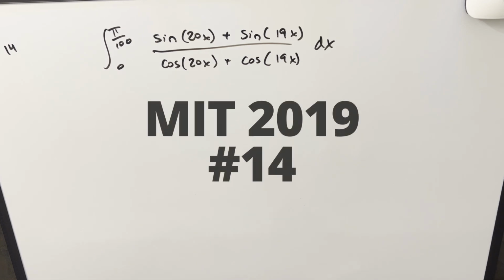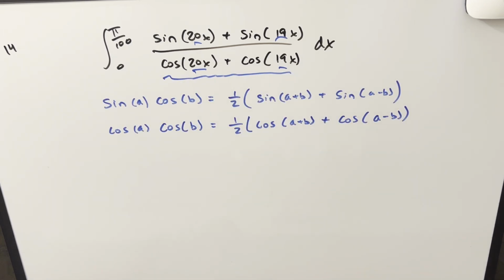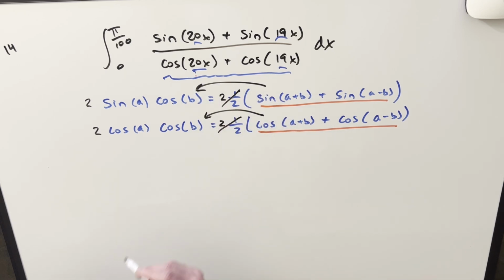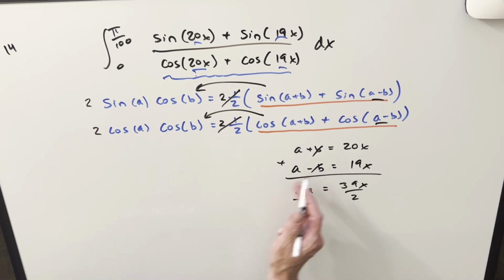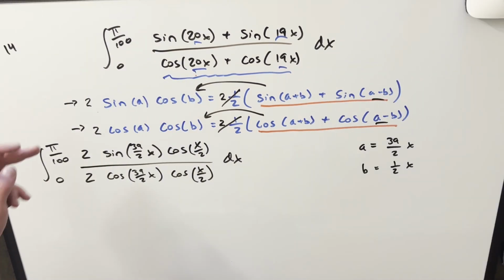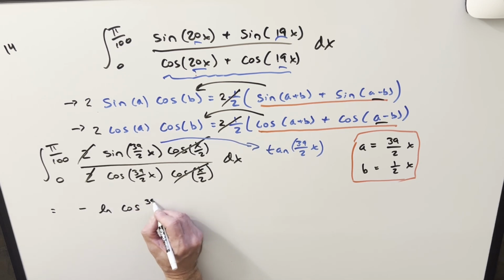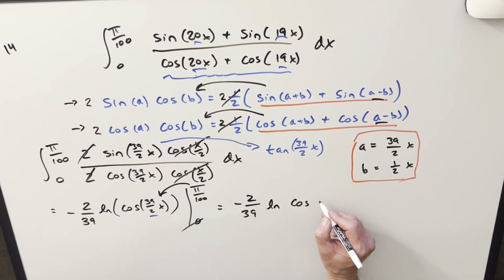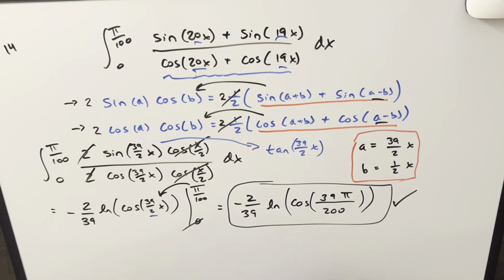Sometimes times math isn't nice